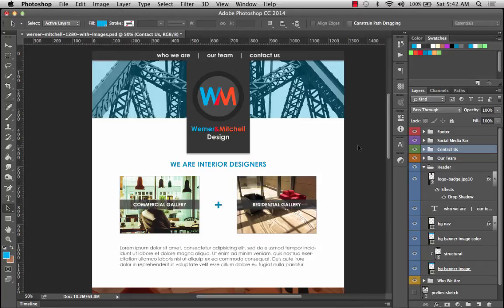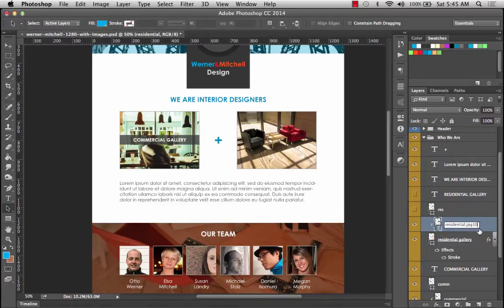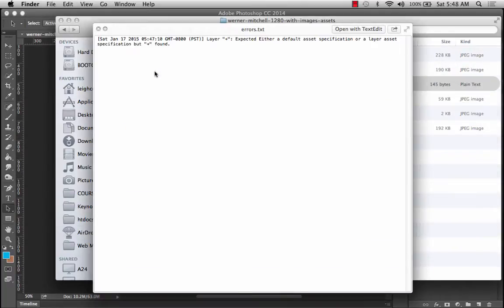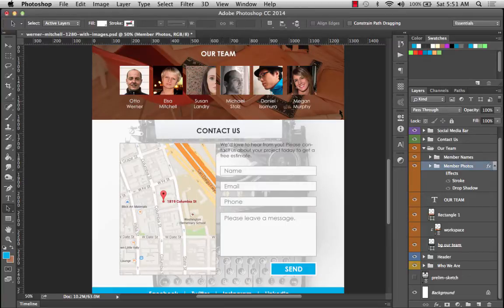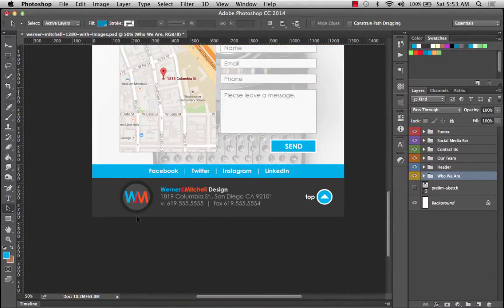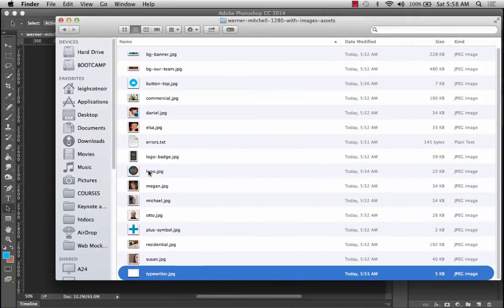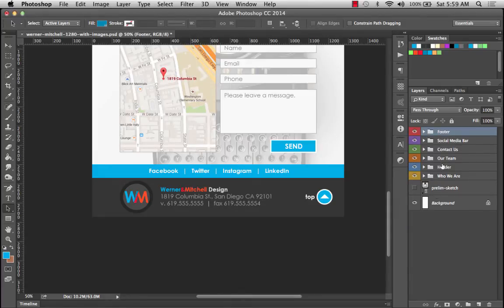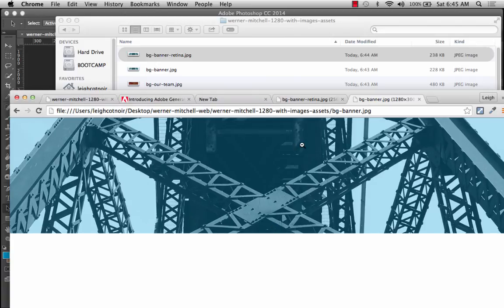17 Photoshop Web Mockup - Generating Web Asset Files Part 2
Goes in depth on how to use Adobe CC Generator to create web assets from a PSD file.